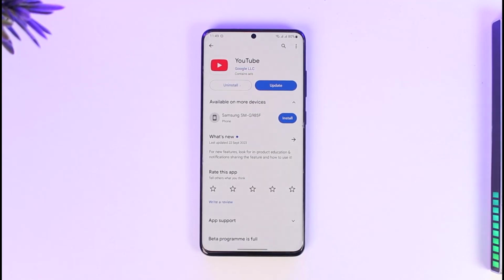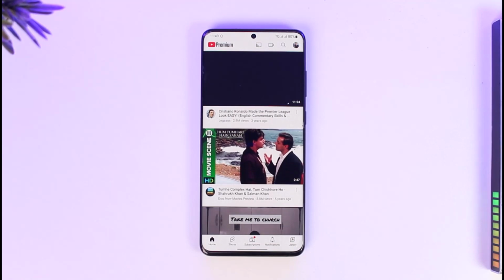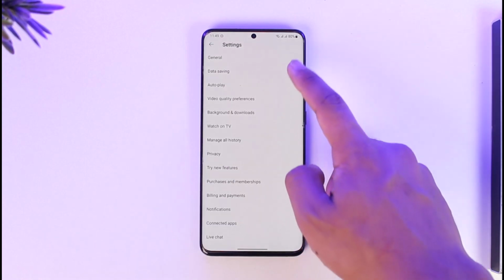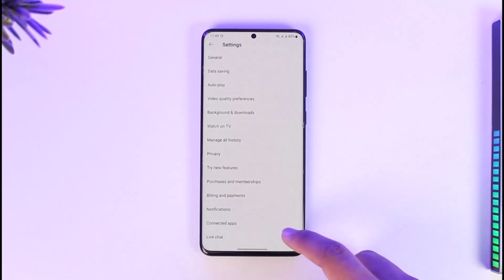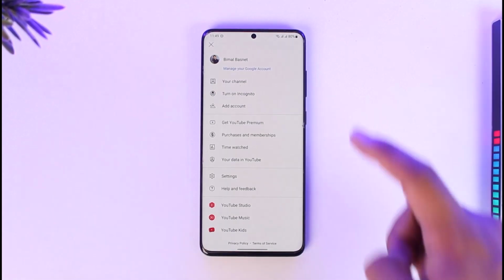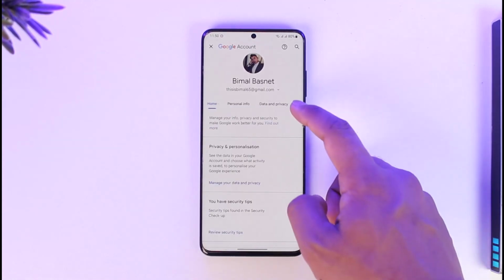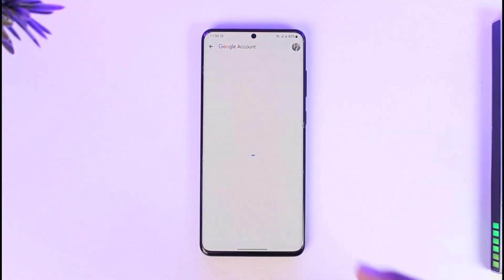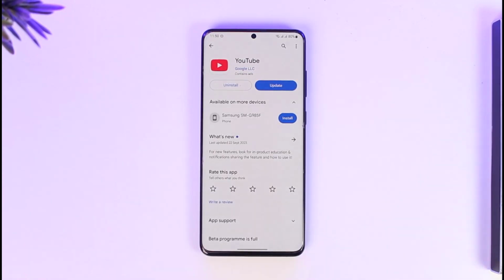How To Turn Off Age Restrictions On YouTube !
In this tutorial video, I am simply going to show you how you can turn off age restrictions on YouTube.

~Chapters:
0:00 Introduction
0:10 Turn Off Age Restrictions
1:04 Conclusion